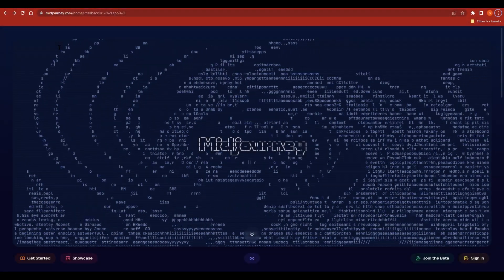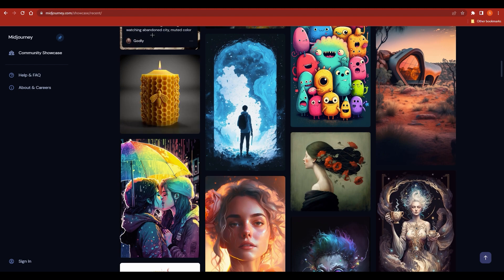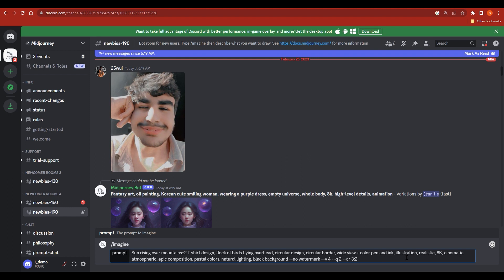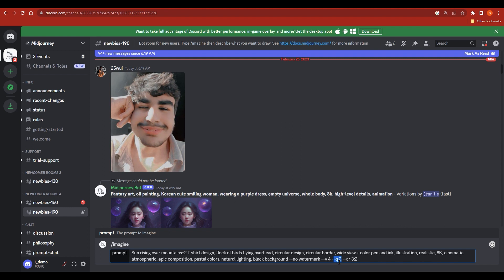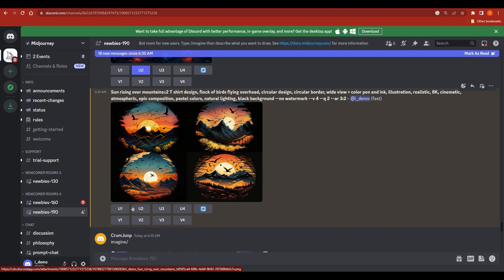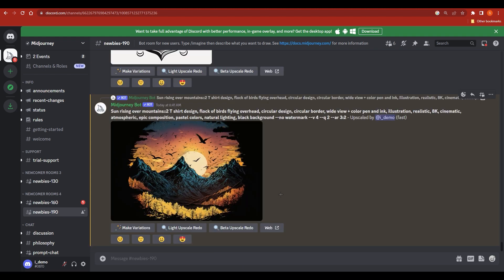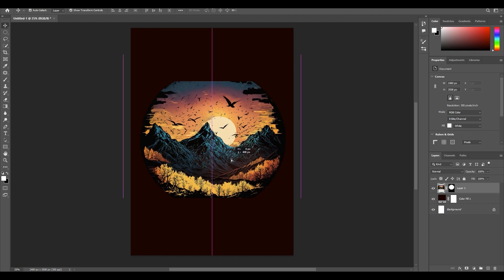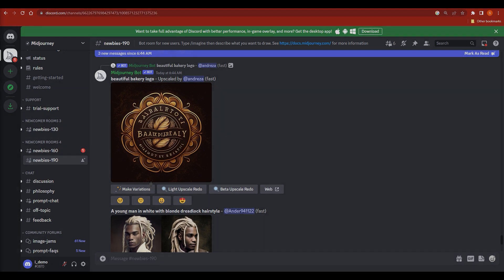How To Create T Shirt Designs in MidJourney for Redbubble (PRINT ON DEMAND)